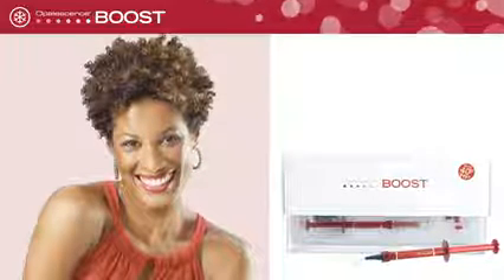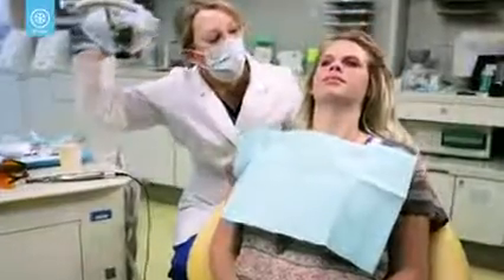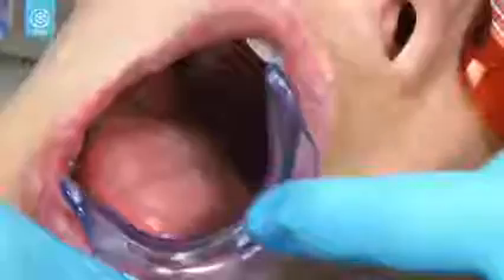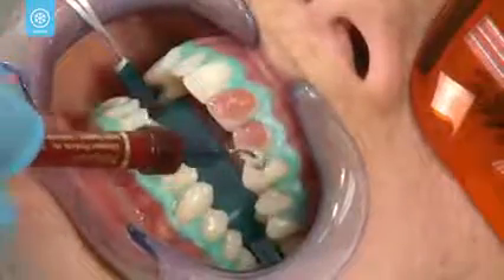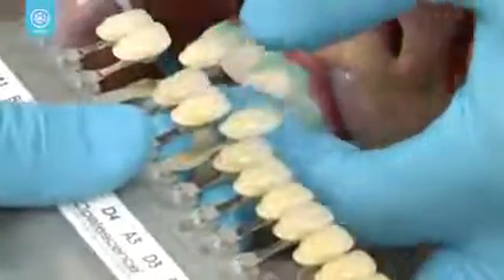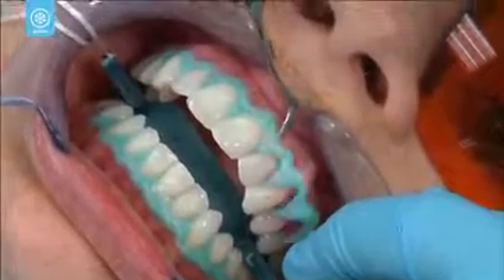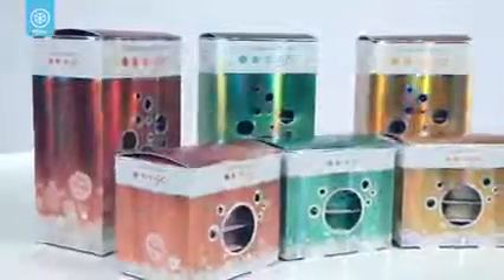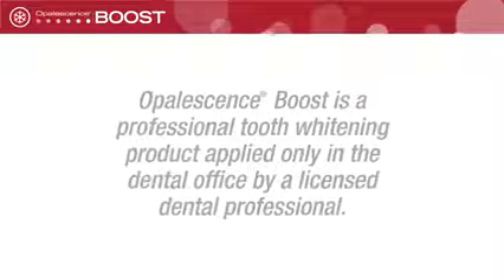Opalescence Boost Patient Step by Step Video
Jamaica Cosmetic Dental Services is a Family and Cosmetic dental office providing patients with the most advanced technology within a relaxing environment.  At JCDS, you are family.  We are the leaders in "WOW" Customer Service in Jamaica.  We focus on one patient at a time and will ensure that all of your questions are answered.  You will rarely have to wait past your appointment time, and will benefit from the vast amount of knowledge and skill of our Dentists and our team.